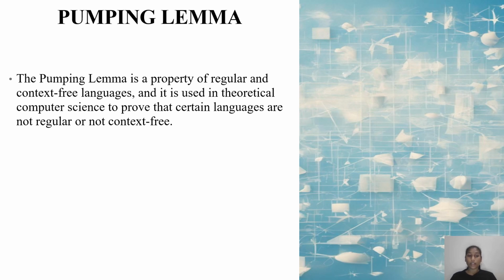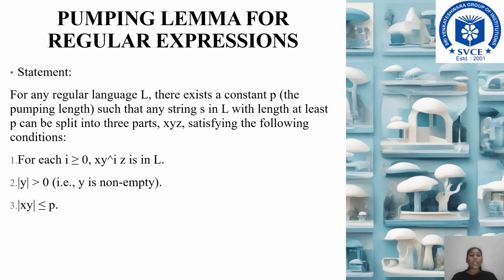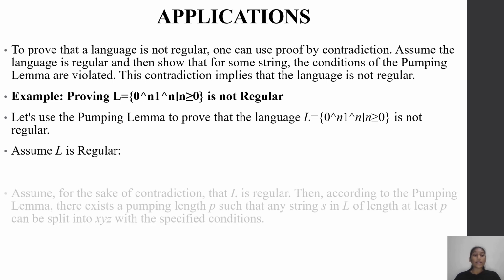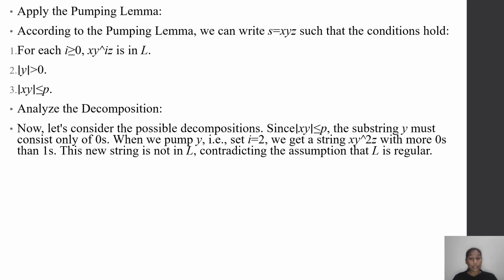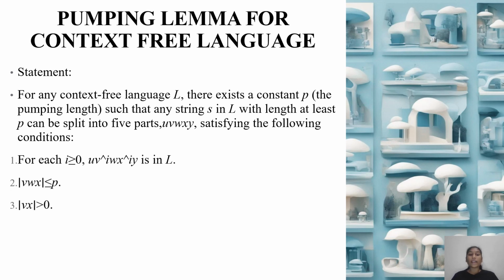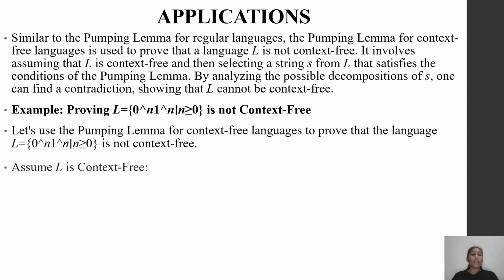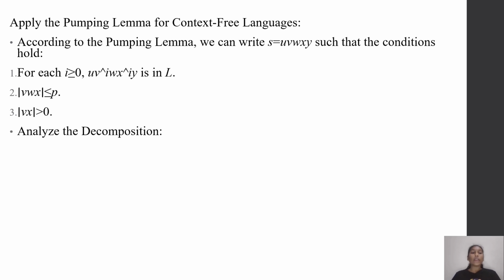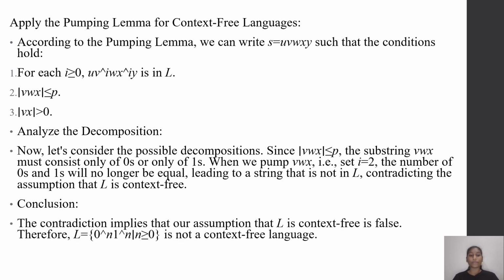PUMPING LEMMA AND ITS APPLICATIONS||ADVANTAGES